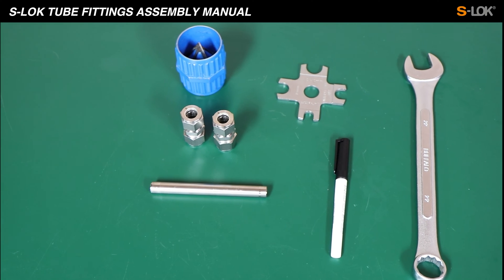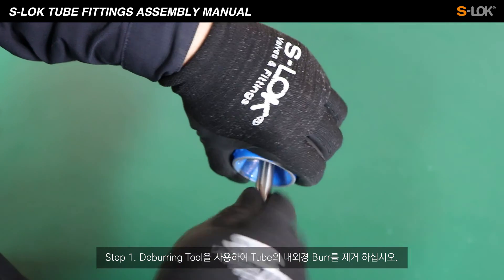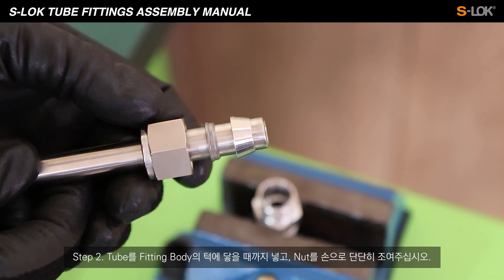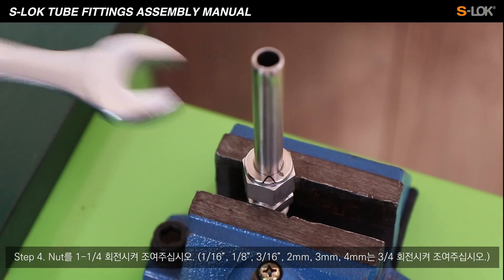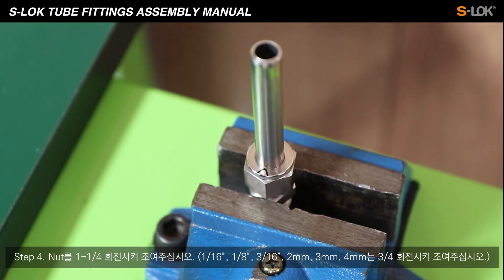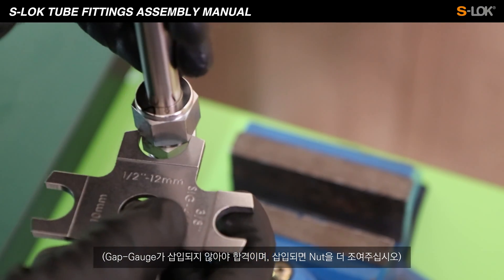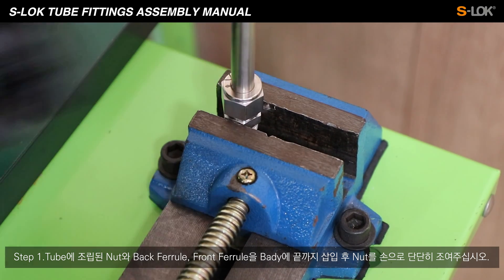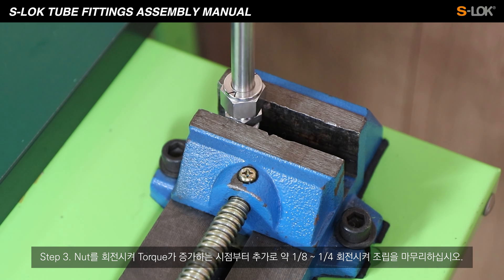S-LOK Tube Fittings - Installation Instruction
📋Features

* Compression type double ferrule fittings
* Roll threaded construction
* Available variety of configurations
* Excellent vibration resistance/ Leak-proof sealing
* Gauge ability and retighten
* Stainless steel, Brass, Carbon steel, Alloy
* Sizes : 1/16 to 2 in. & 2 to 50mm tubing
* EC-79 Certified

⏰ Timestamps
00:16  S-LOK Tube Fittings Set
00:27 Step. 1
00:34 Step. 2
00:49 Step. 3
01:00 Step. 4
01:17 Step. 5

💡 Re-assembly
01:37 Step. 1
01:49 Step. 2
01:56 Step. 3

🏡 27 Noksansandan361-ro, Gangseo-gu (Songjeong-dong) Busan, Korea

🎵 Title : 팝인트로 by SellBuyMusic